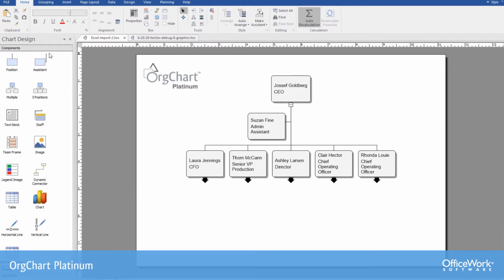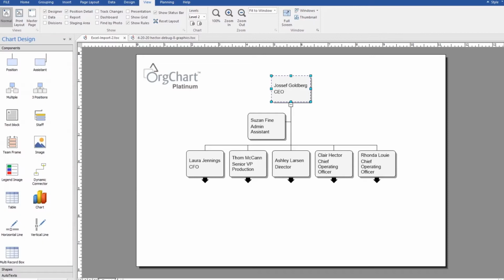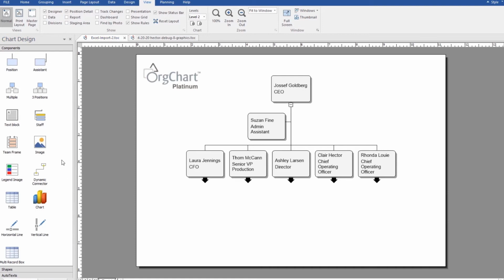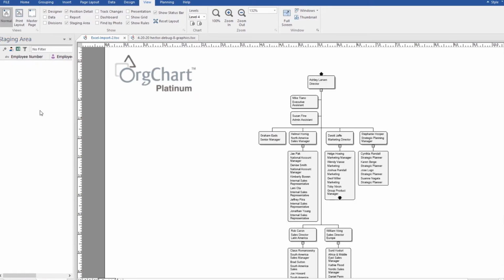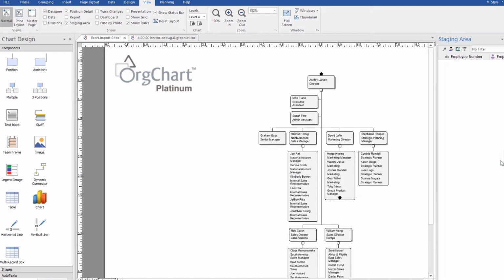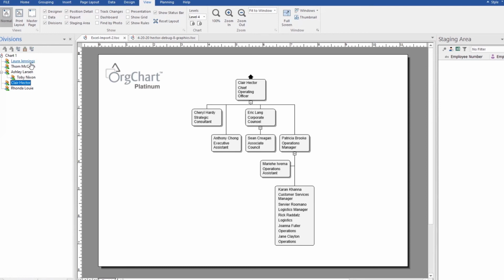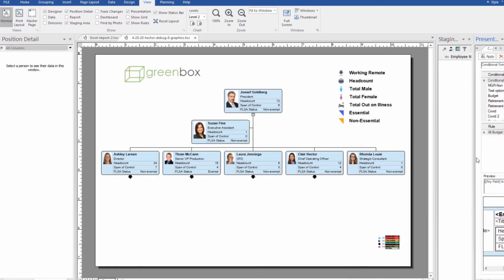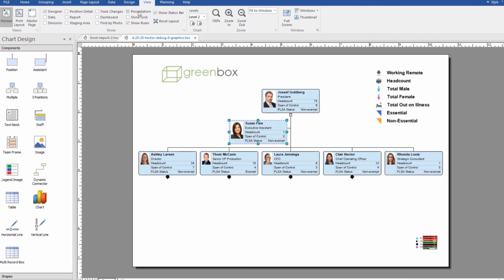OrgChart Platinum — Interface & Panes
A walk through the OrgChart Platinum Interface